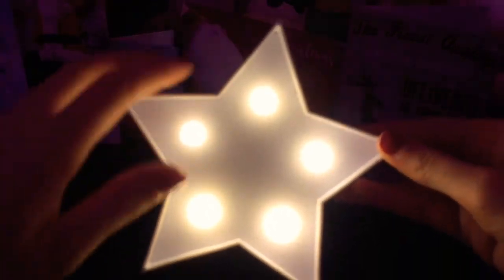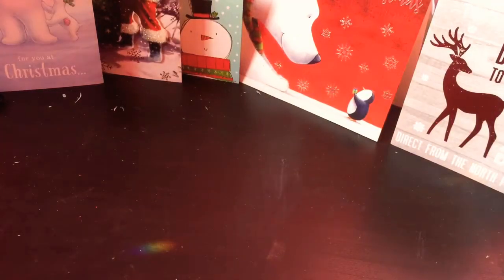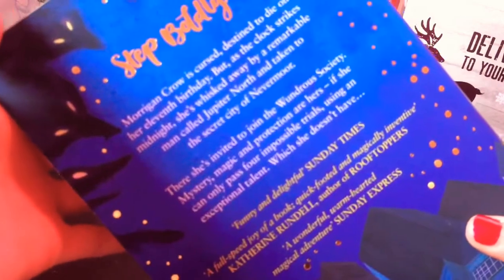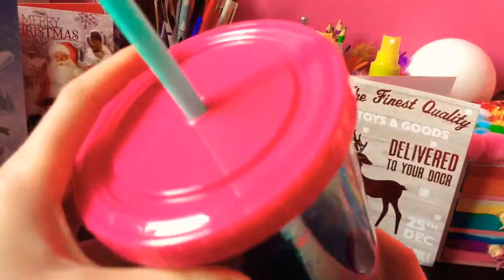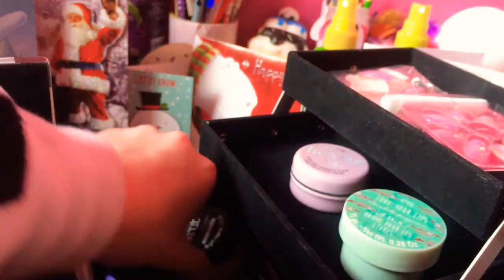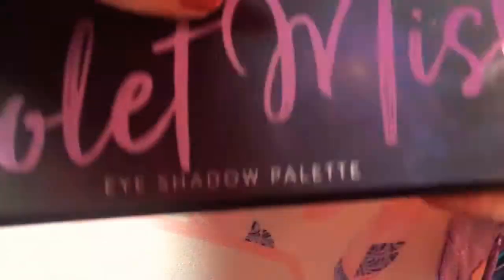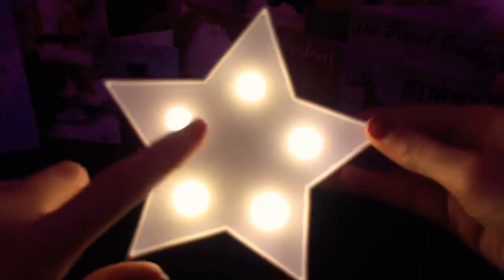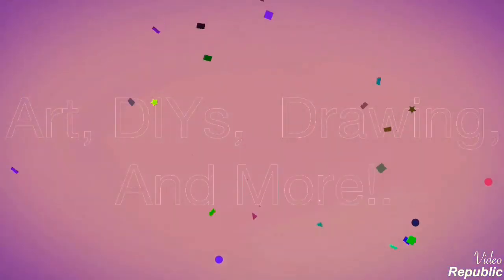What I Got For Christmas Haul 2018!! | Katie's Crafts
Hi guys! (And girls lol 😆) I hope you all had a great Christmas!!

1. DIY Christmas baubles
2. The transformation challenge episode 1

Nearly the new year omg!!
2019 here we come!!

Bye!!